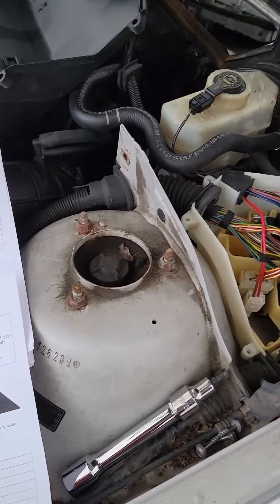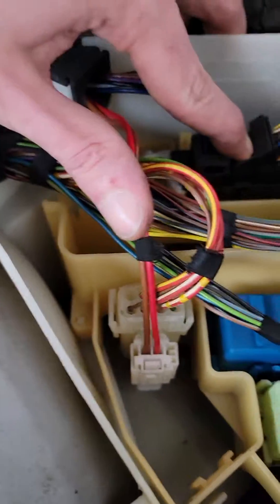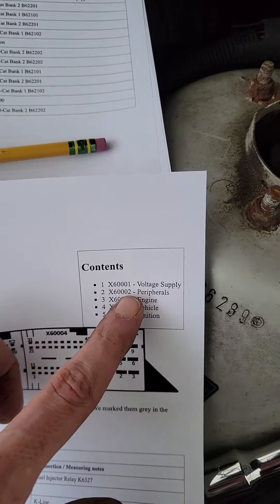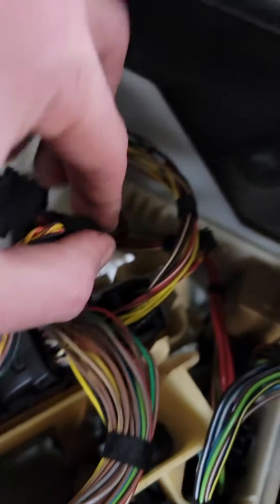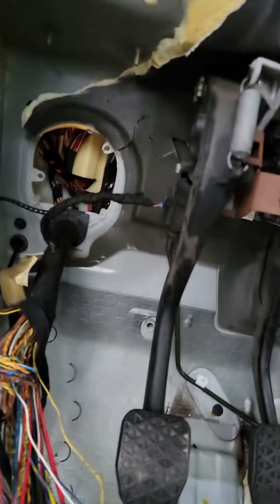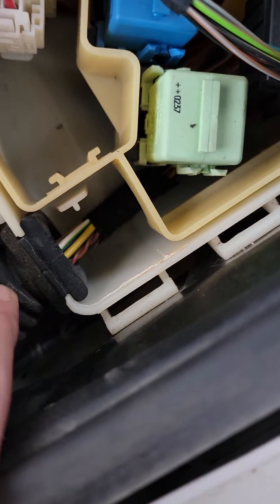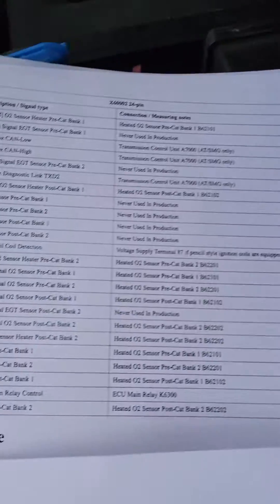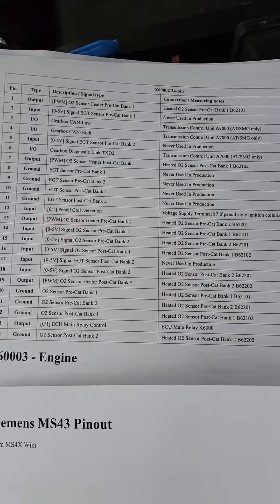e46 dme peripheral harness and chassis connection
In this video I'm documenting the dme peripheral harness connection and how that  ties into the chassis.
My thoughts are to rewire this back into the general control module of the chassis.